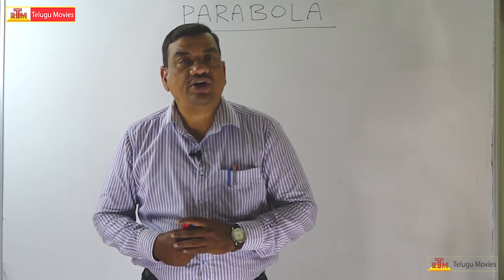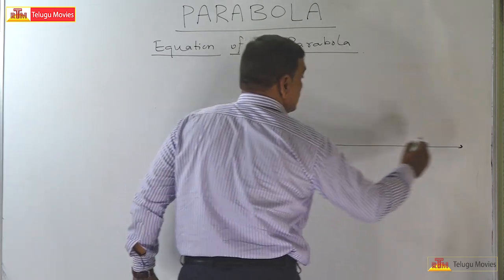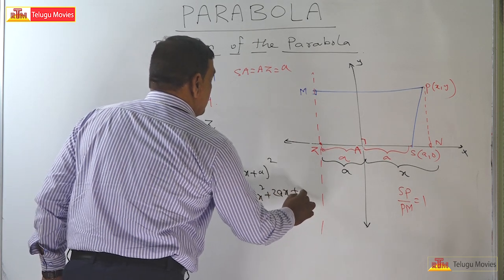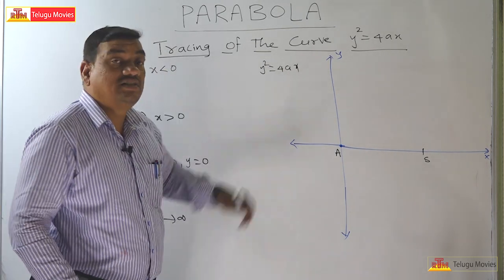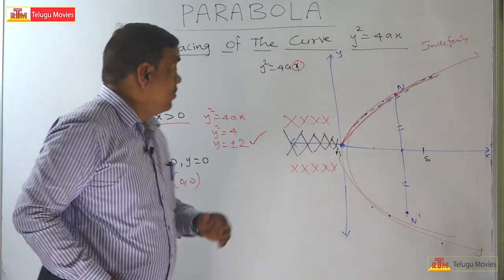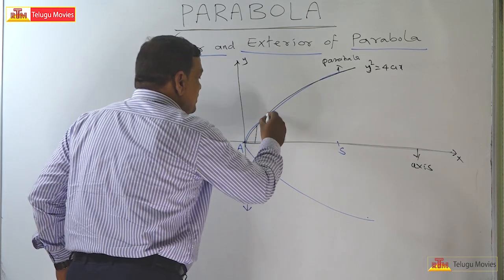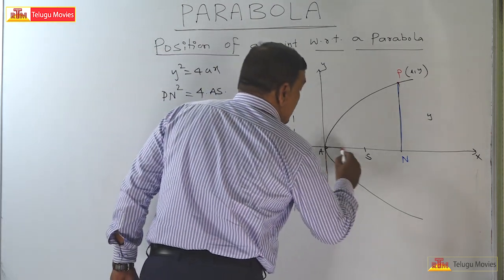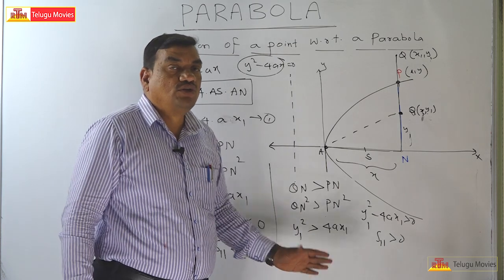introduction to Parabola | JEE MAINS 2023 | SK Jani Basha | important Concepts And Easy Tricks